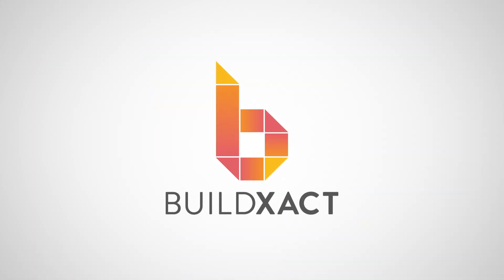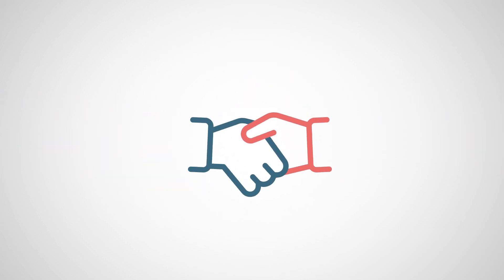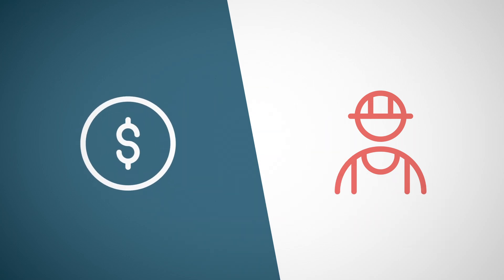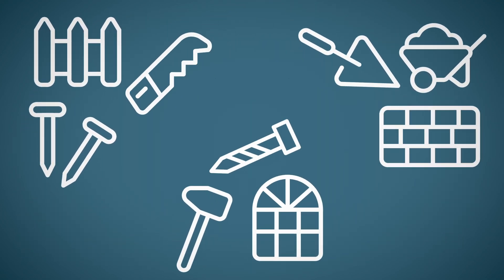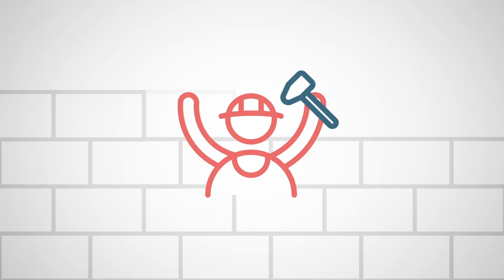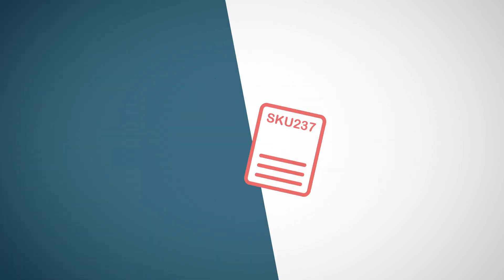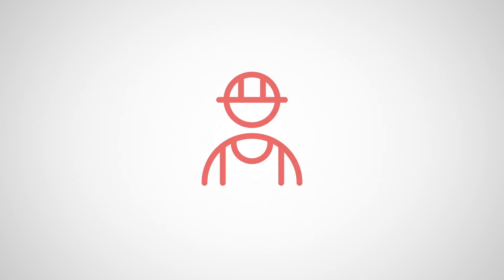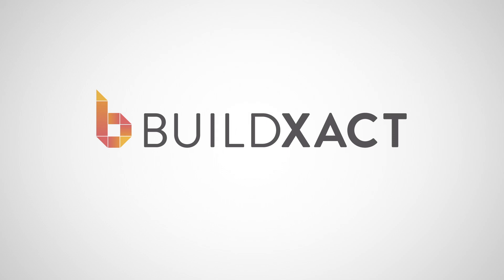Suppliers and builders can now collaborate on Buildxact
The construction industry is all about connections – and guess what? Buildxact is now helping make the most important connection of all: between suppliers and their builders. Buildxact connects
supplier sales teams with their builders throughout the estimating, ordering and job management process on an easy-to-use online platform, helping everyone achieve more, together.